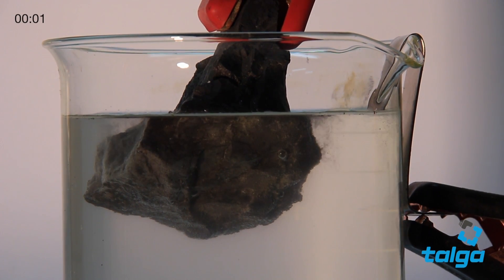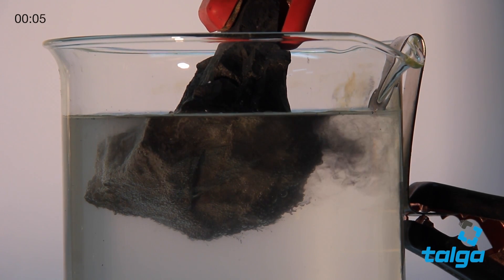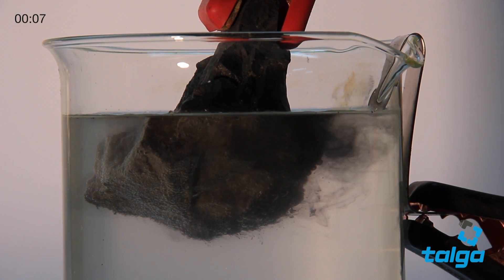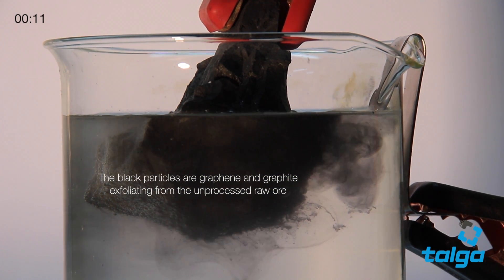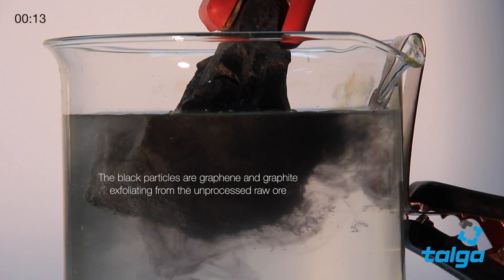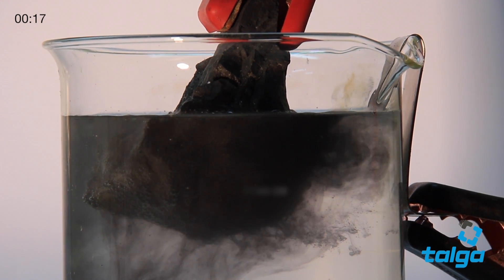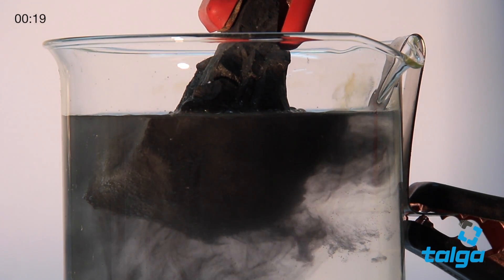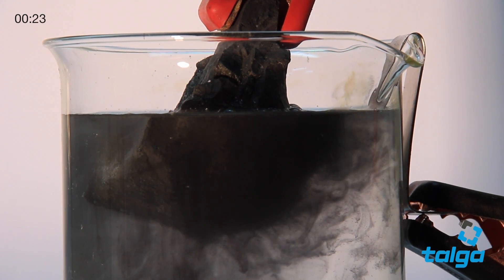Talga Exfoliation Process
Early lab scale test demonstrating simplicity, scalability and speed of electrochemical exfoliation process on Talga's unprocessed graphite ore.